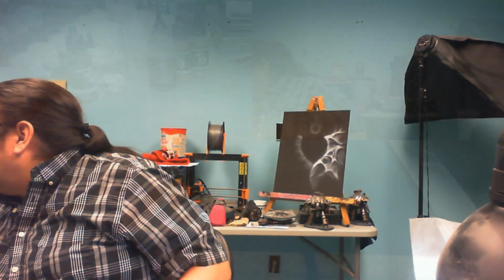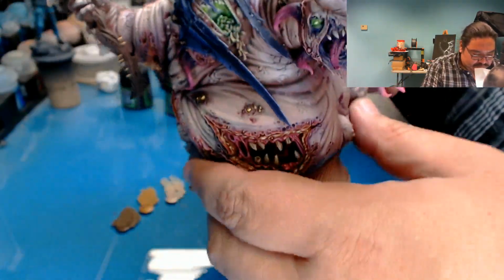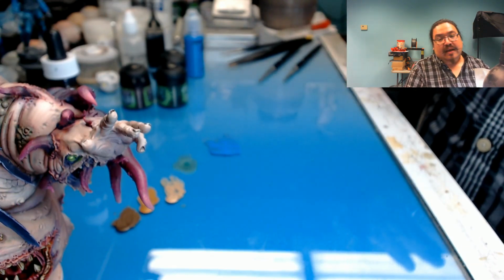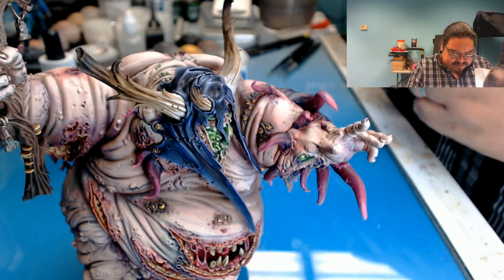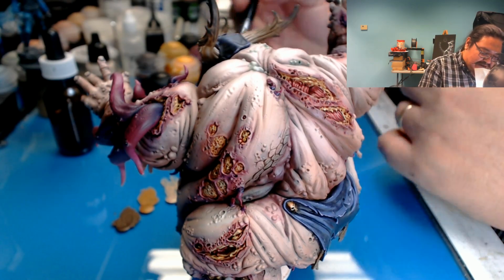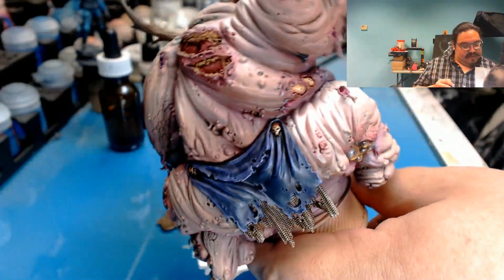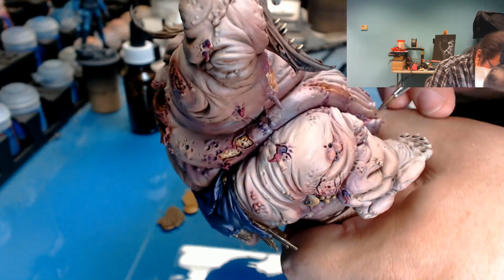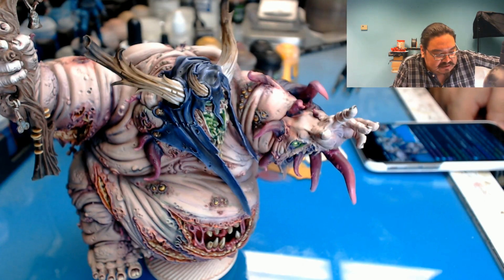Late Nite Paint Sesson 02 07 2018 - Working on Rotigus the Great Unclean One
In this episode I work on some finishing details of Rotigus the Great Unclean One.